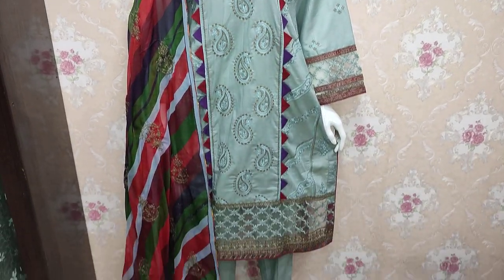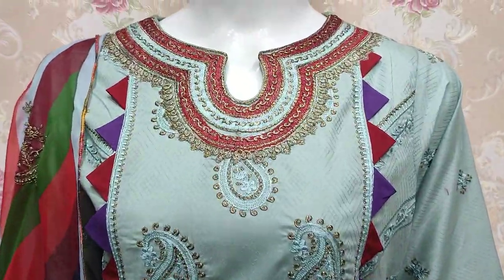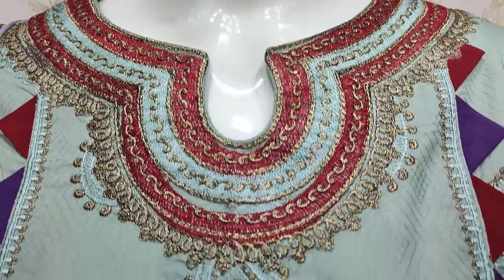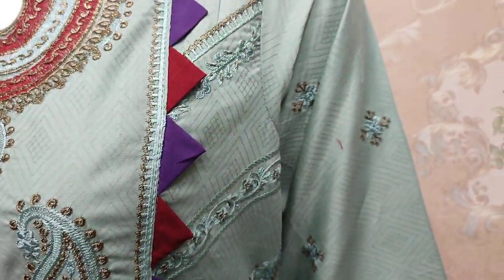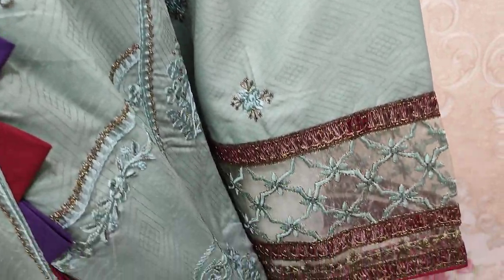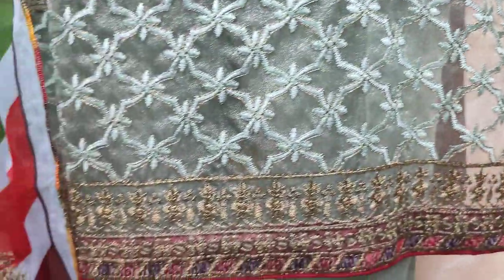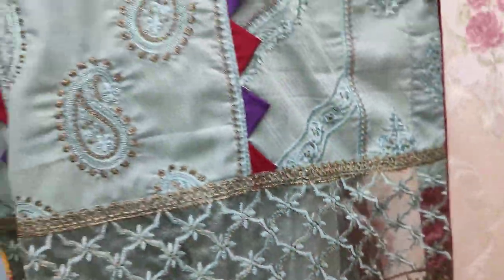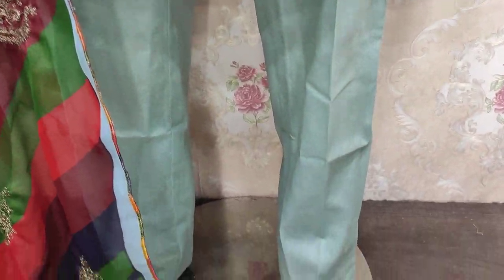AJ Creation Luxury Cotton Fancy Dress // Digital Emb//Beautiful Stitching Style